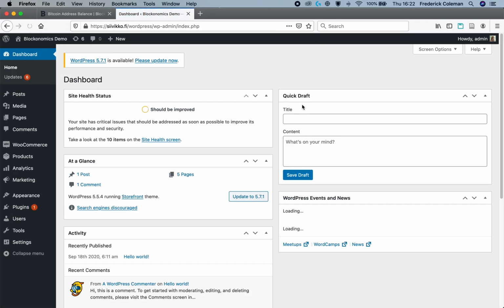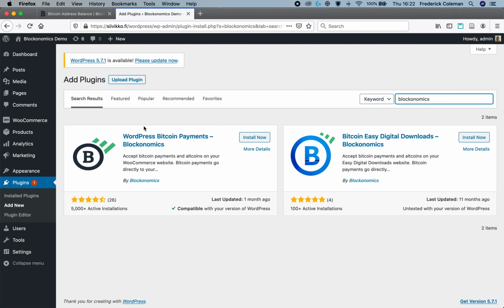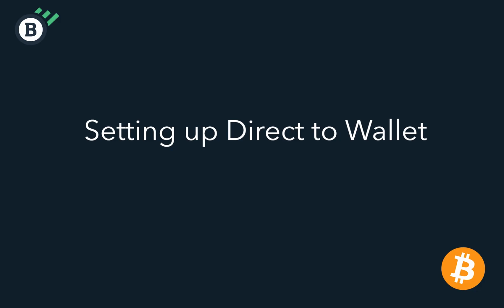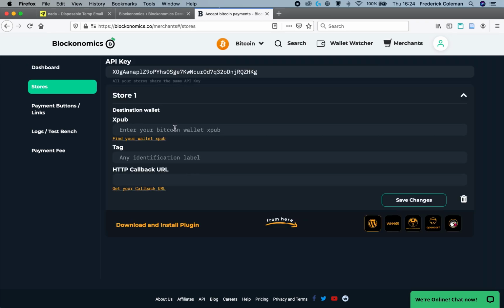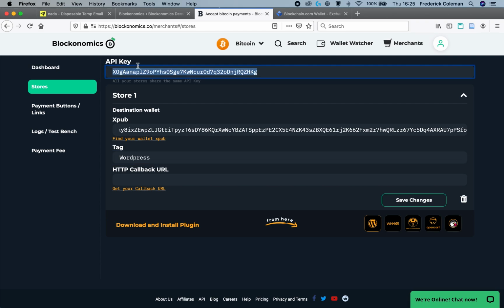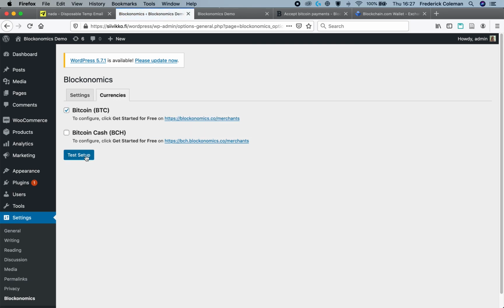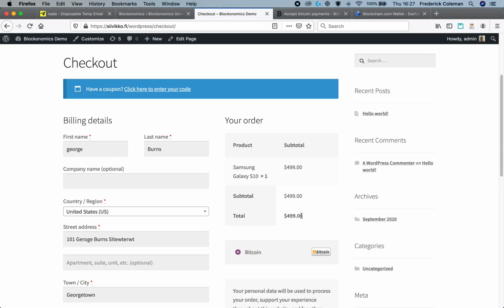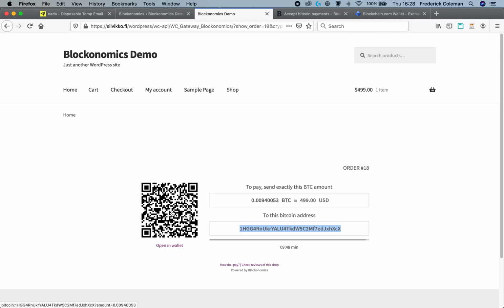How to Accept Bitcoin on Wordpress - Direct to Wallet (Updated 2021)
Accept Bitcoin on Wordpress - Direct to Wallet. Easy as 123.

You can read the full article here with step by step instructions

If you want to accept payments directly at your own bitcoin wallet, you need to configure your Blockonomics settings with your xpub and API keys.

00:00:00 - Intro
00:00:17 - Installation
00:00:47 - Setting up Direct to Wallet
00:01:47 - Checkout Screen